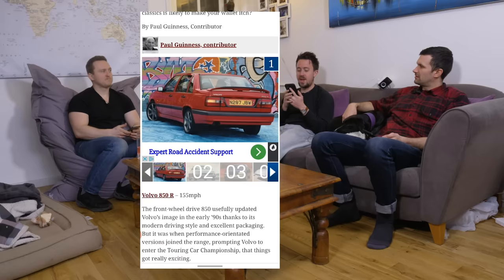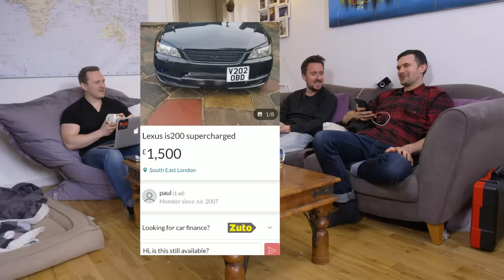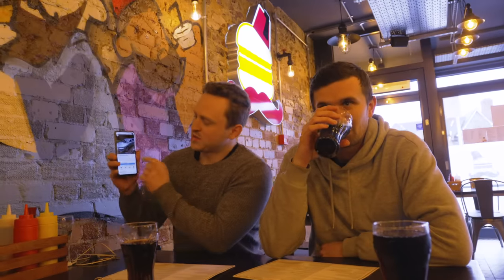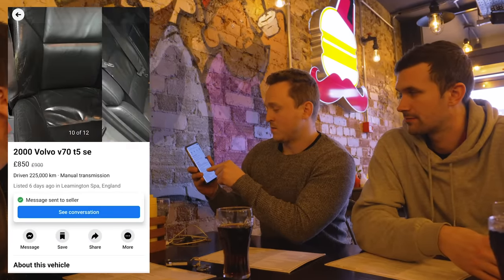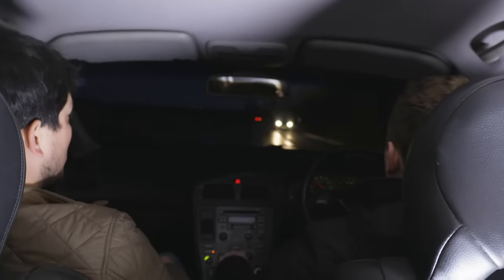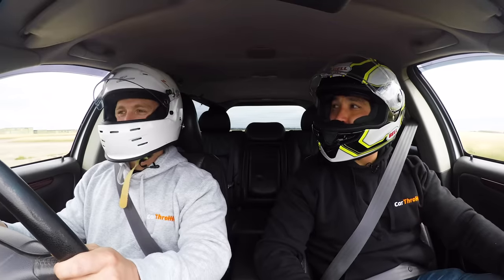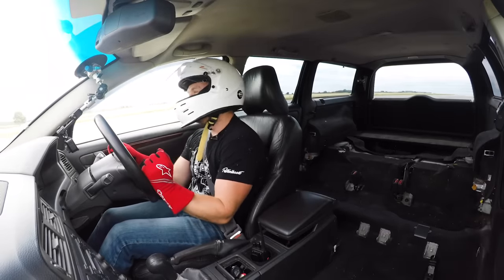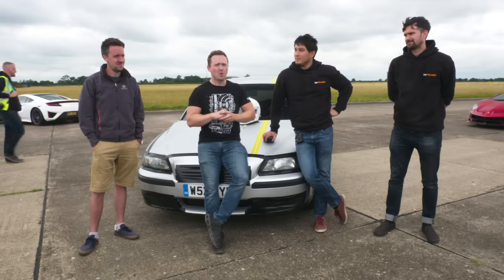Can We Buy A 150mph Car For £1000?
For your chance to win a 1974 BMW 2002 Turbo plus $20,000 and support a great cause, enter

This week, the guys challenge themselves to find a 150mph car on a seriously tight budget of no more than £1000!